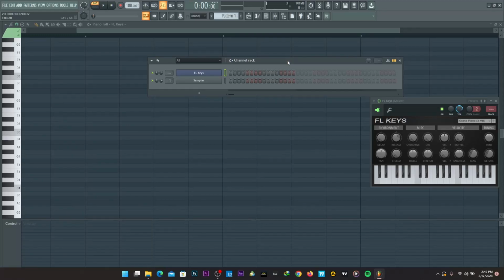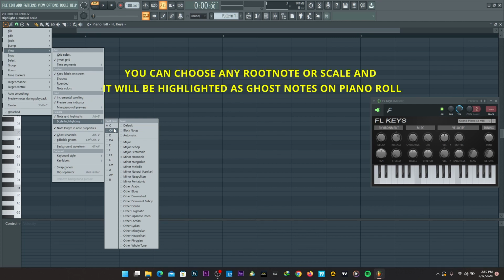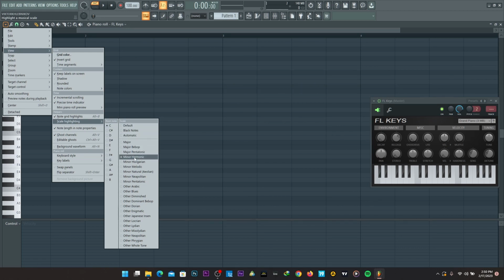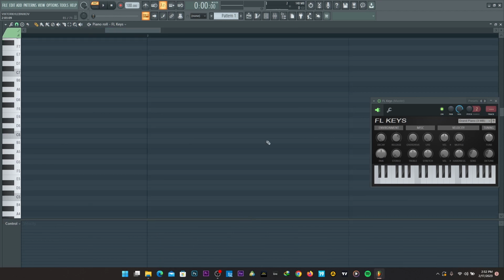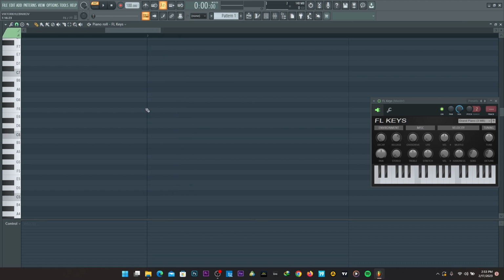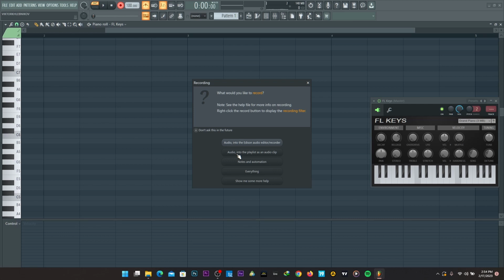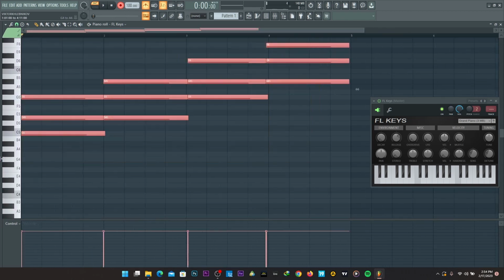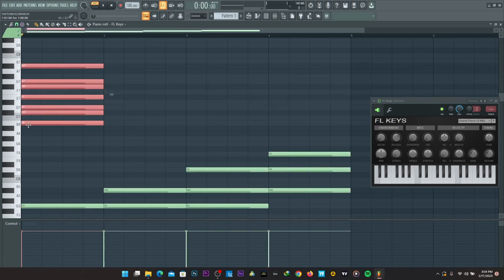Learn chord progressions in 5 min in Fl Studio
In this video, you will learn chord progressions in 5 min using fl studio. If you are a beginner with chords or want to learn tips on how to go about chords, this is the video for you.